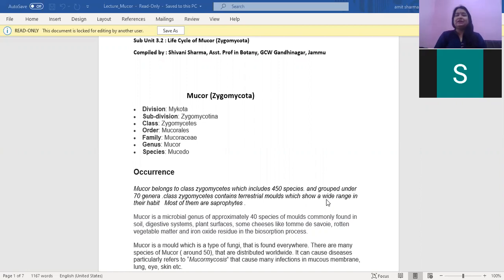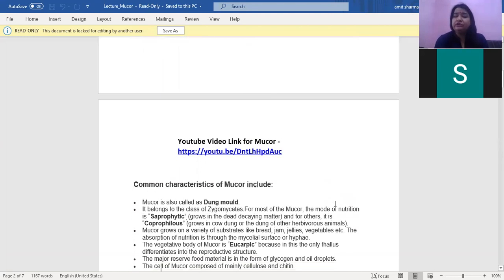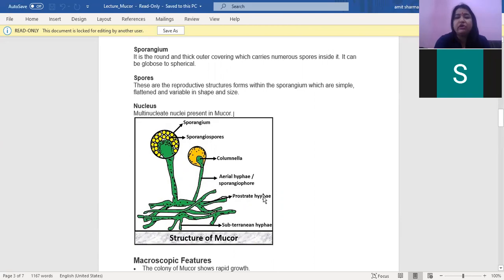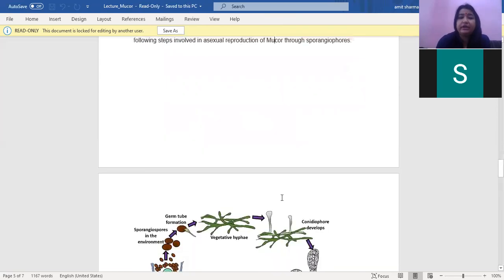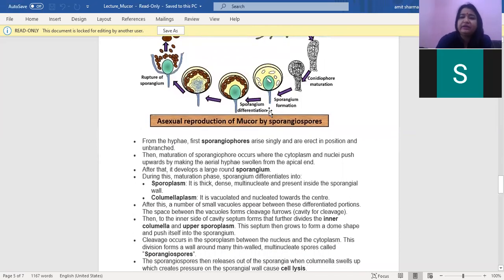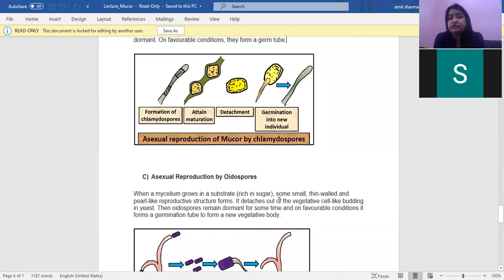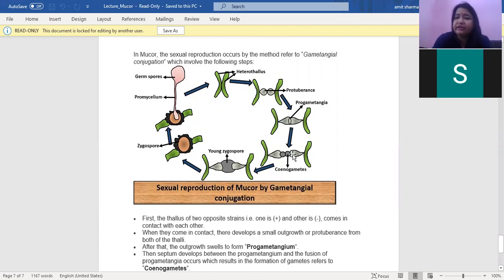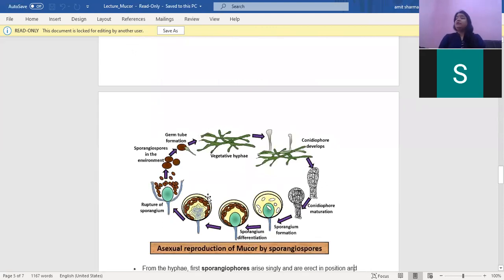LIFE CYCLE OF MUCOR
Characteristic features of Mucor .
Types of Mycelium.
Vegetative , sexual and sexual  reproduction in Mucor.